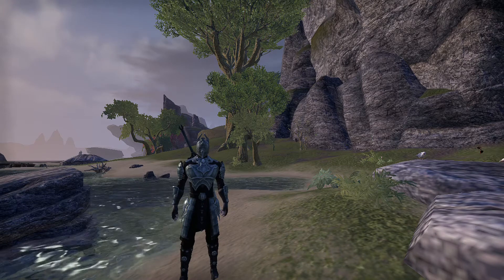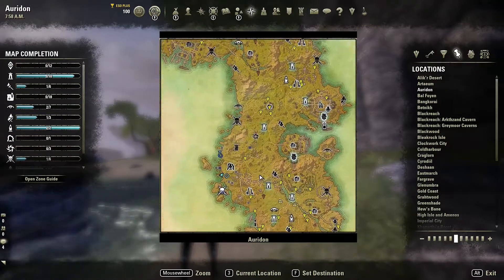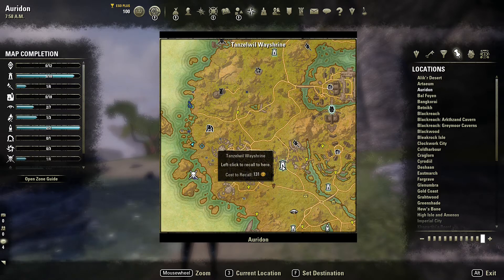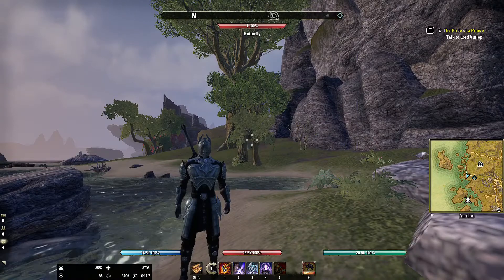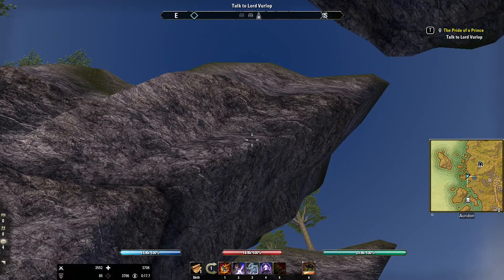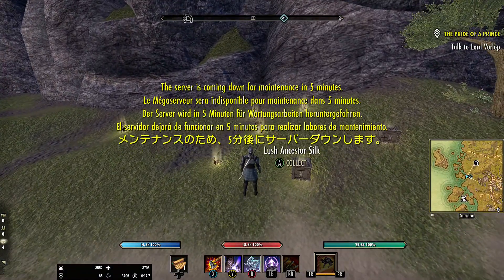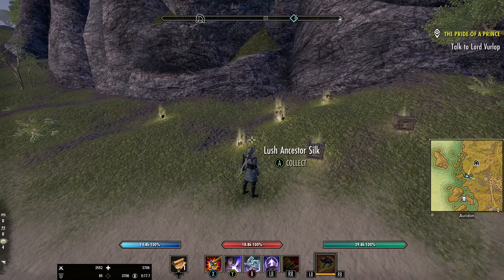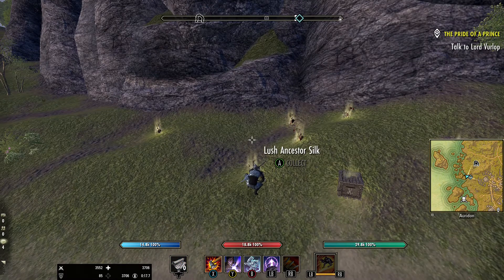ESO Clothier Survey Auridon [ESO Clothier Surveys]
In todays's video, Jack shows where to find the resource location for the clothier survey in Auridon. It is a rather obscure one to reach if you simply travel straight to where it seems to be. We hope this helps!

As always, we also enjoy reading comments: thoughts about the video (good or bad, we can take it), things you want to see covered in the future, or whatever else is on your mind.

This helps to grow the community and make the info more visible to those who need it. We are eternally grateful for your support. Seeing it lets us know we’re on the right track.
***Credits***

Created and Produced by SpyPie Gaming
***Music/Visuals***

***Links***

***SHAMELESS PLUG***

Living life while also building an escape from it is often time-consuming and difficult to balance. No matter how much we love doing it.

***About SpyPie***

At SpyPie Gaming, we respect video games and what they offer. Especially when it comes to one of our favorite games - The Elder Scrolls Online.

We produce content that: highlights changes to the game, educates new and seasoned players on a variety of aspects, and strives to entertain as well. We also produce broader content relating to the gaming industry as a whole such as overviews of games both out and soon to release, news, and coverage of events in the gaming community.

We're currently a team of two highly dedicated contributors who simply want to share experiences and engage with other players.

That being said, we consider ourselves professionals. So, expect a touch of professionalism in everything we put out. If not, speak up. We believe in the concept of continuous improvement. Which leads to another thing you’ll find here: diverse perspectives. We believe tolerance of differing views is essential to community—and that's what we're here to achieve after all.